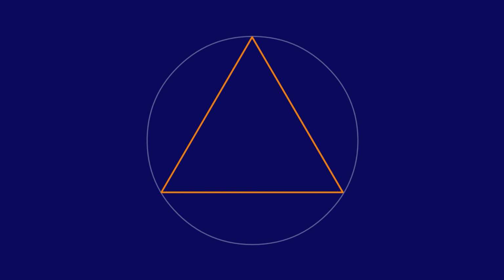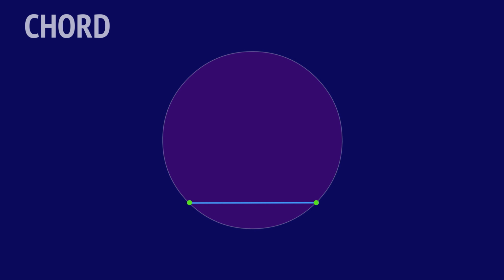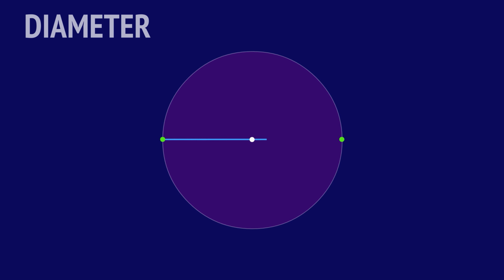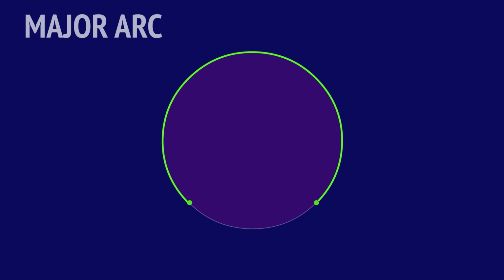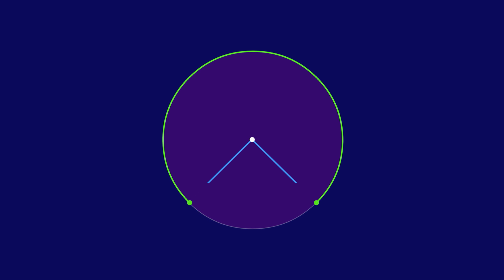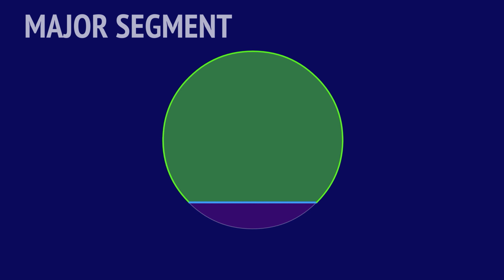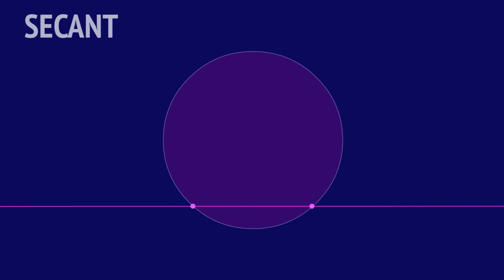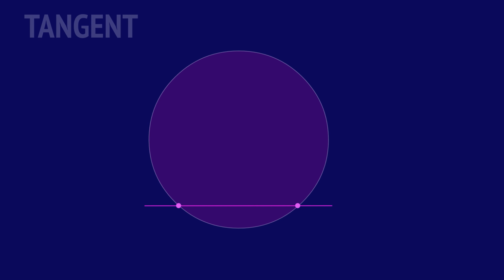Circle Essentials (parts of a circle)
Quickly review the different parts of a circle: radius, diameter, chord, arc, segment and sector as well as lines that are related to circles (tangents and secants).